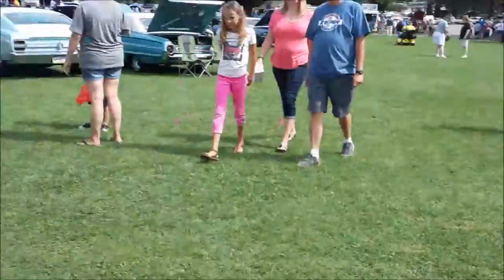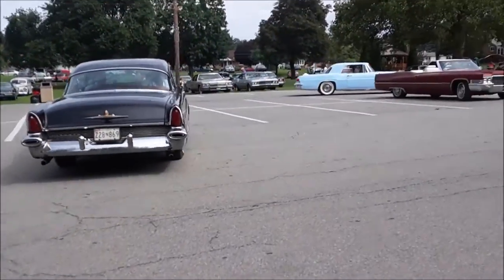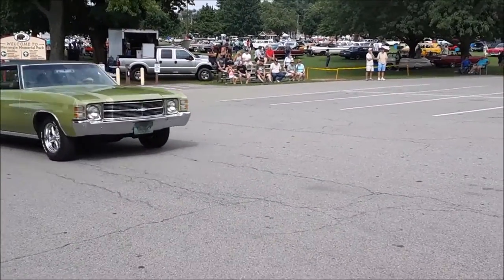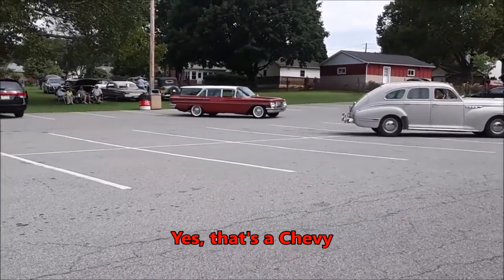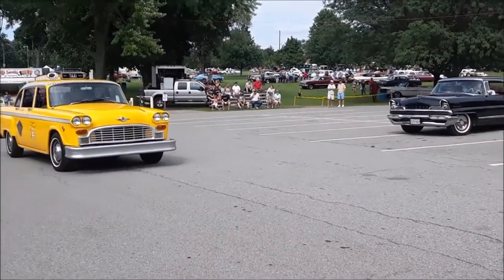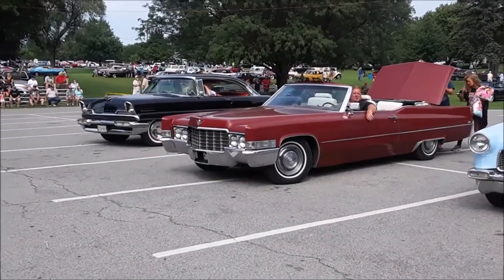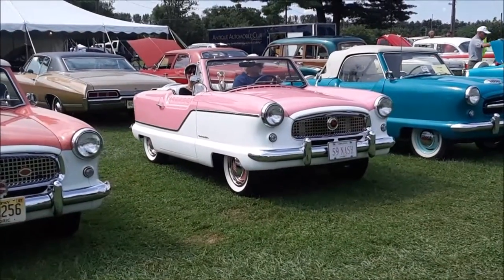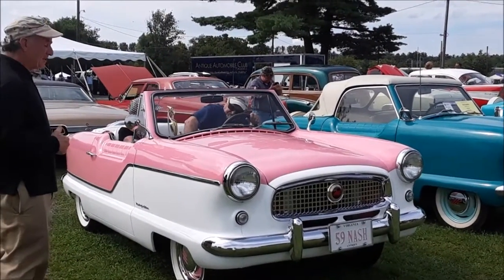Watching the Wonderful World of Wheels Roll Past at the 2017 Das Awkscht Fescht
For more great events like this visit your regional calendar of events, and UKWheelsEvents.com